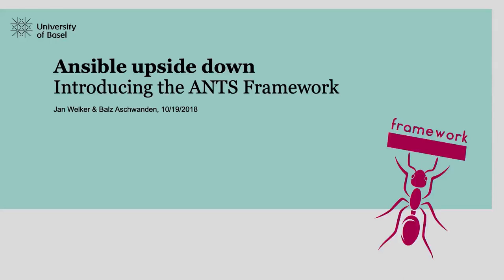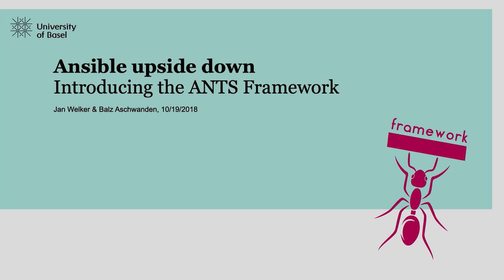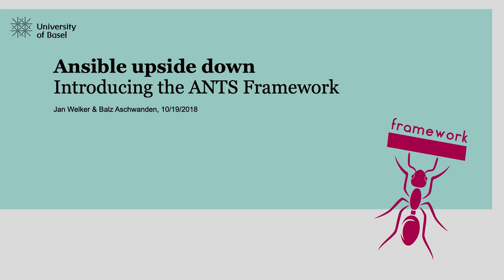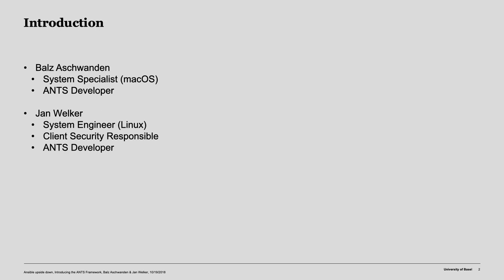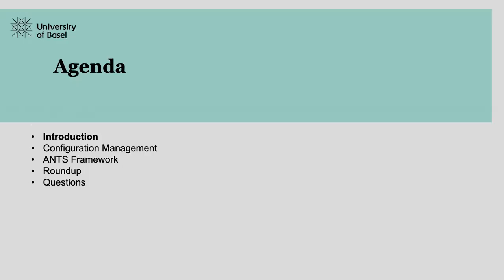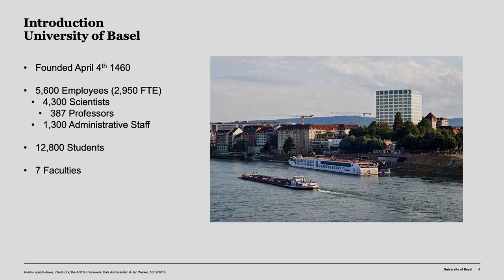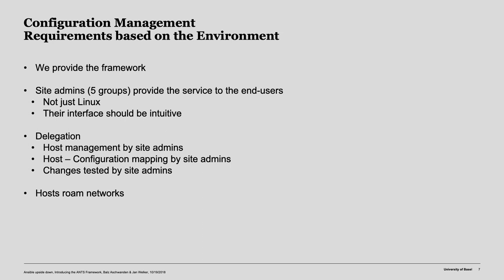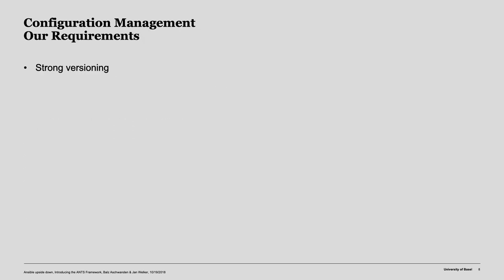Ansible-Pull for client configuration management - Balz Aschwanden; Michael Husar; Jan Welker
A presentation from the 2018 CentOS Dojo at CERN

As client services provider at a university, we face a heterogeneous but rather windows- heavy environment. It comes with the unique challenge to provide local support staff with tools to handle diverse Unix (macOS and Linux) client requirements.

We would like to present our approach to systems administration: How we use Ansible in pull mode for client configuration
 management and how we integrate it into our current Active Directory and Git infrastructure. The benefits: Infrastructure as code without additional backend components, Active Directory as a graphical frontend for our support staff and the freedom to modify and optimize our tool chain.